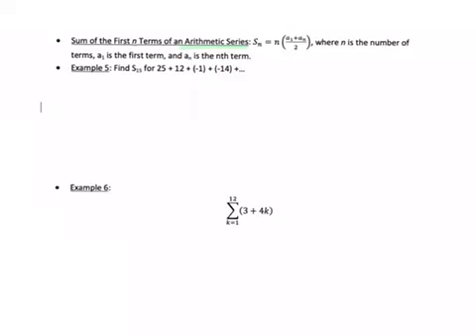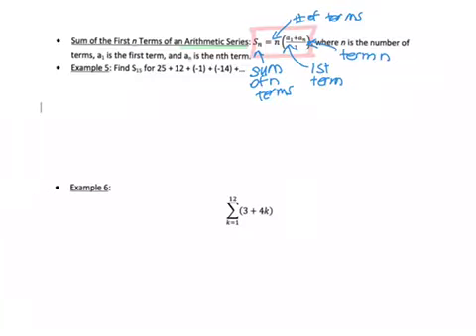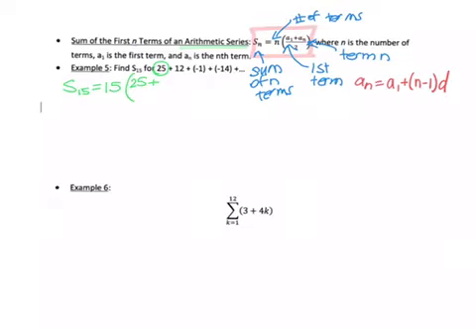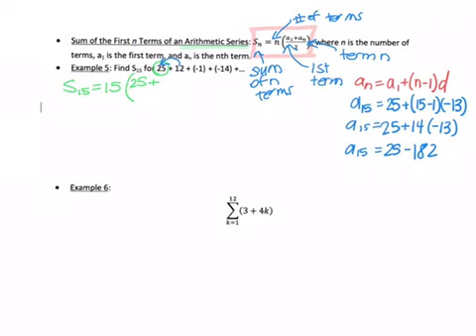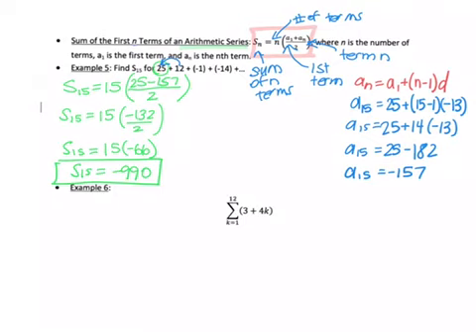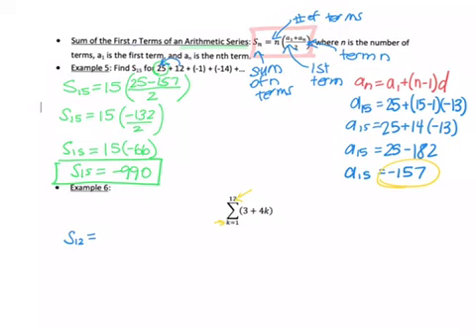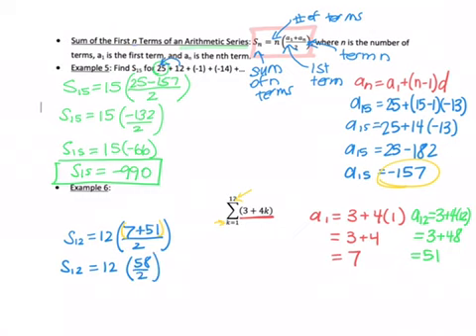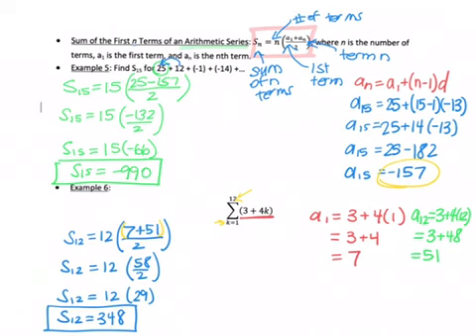9.2 (part 2) Arithmetic Series